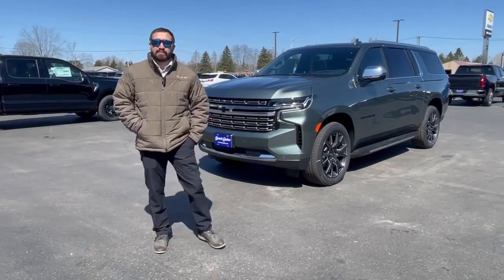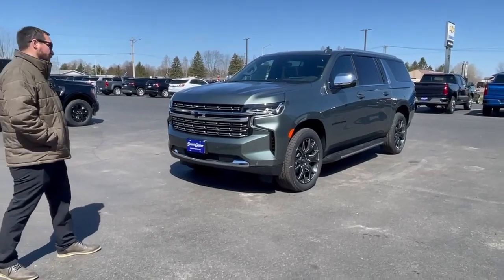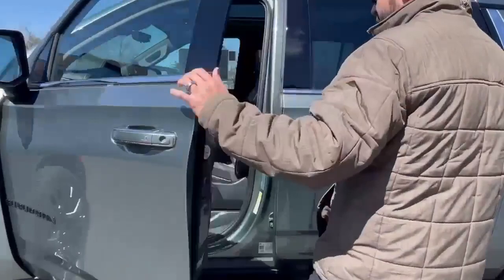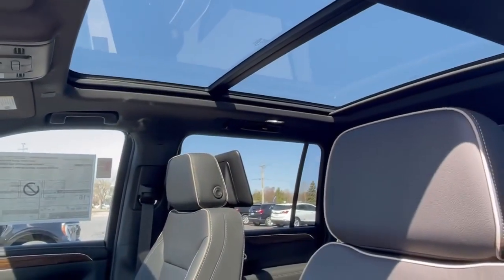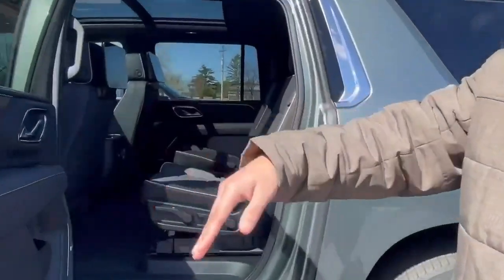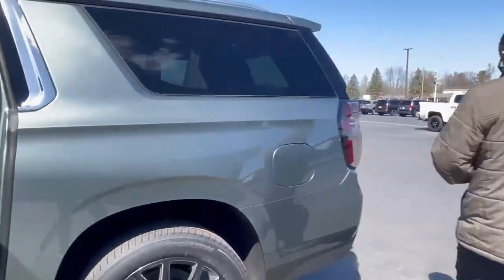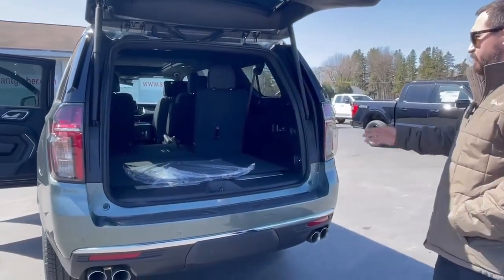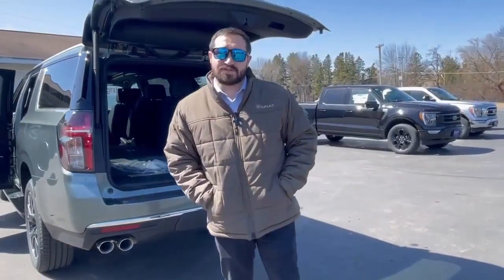2023 Chevy Suburban Premier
Don't miss out on the 2023 Chevy Suburban Premier!